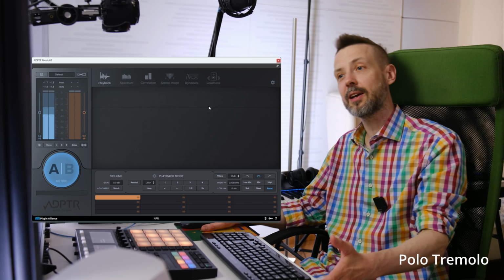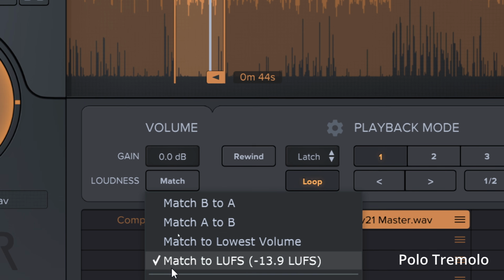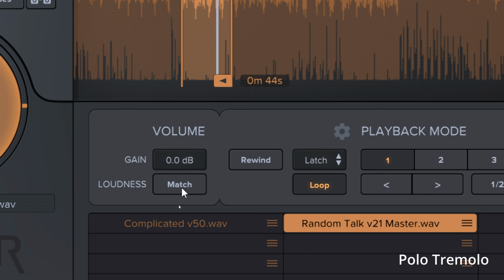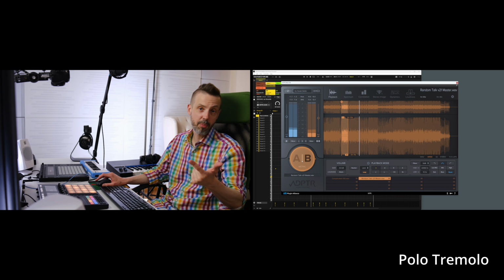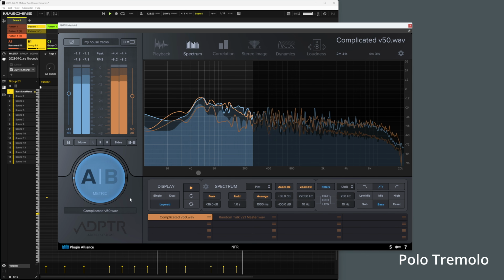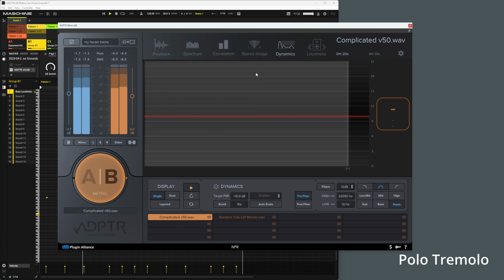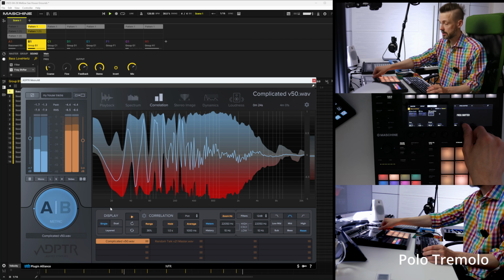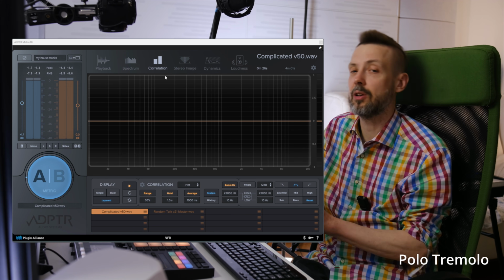How to reference tracks? ADPTR Metric AB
Let's talk and connect!

00:00 Introduction
00:39 How does it work?
01:15 How to compare songs?
02:42 Adjusting LUFS levels
05:47 How to make corrections based on spectral analysis
08:28 Dephased bass on stereo correlation meters
10:18 Other comparison tools

To my knowledge, Metric AB is currently the most advanced plugin for comparing our mixes with those of our favorite artists. Why is it worth doing? There are lots of reasons! First of all, our hearing often plays tricks on us, the adaptation of our hearing and its fatigue causes us to lose perspective - the ability to quickly switch to listening to a commercially released, professionally mixed and mastered recording somehow resets our hearing and makes it easier to notice what shortcomings our recording still has. Secondly, each listening system is different and, especially when working in an acoustically untreated room, the sound reaching our ears from the speakers can be significantly colored by the room's modes, resonances, etc.

Metric AB was created to make it easier for us to compare the sound we are working on with the one we consider to be reference. It is best to place the plug-in on the DAW's summing bus, after the limiter or clipper and any measurement tools, before, of course, the monitoring calibration tool (e.g. Sonarworks). The interface allows us to import up to 16 different recordings in uncompressed and compressed formats, as well as mark specific parts that we intend to use for comparisons using markers and loops.

How does it work? The AB button allows us to switch between the signal that goes to the plug-in input and fragments of other recordings selected for comparison. The plug-in also solves in a very elegant way the problem of differences in the perceived loudness between recordings, which may result from different recording styles and the degree of recording compression - just select the normalization option to a specific LUFS level. Our brain usually interprets louder sound as better, clearer, etc. Therefore, it is extremely important to equalize the level for comparison purposes.

Metric AB's built-in measurement tools allow you to quickly compare the frequency distribution, stereo base width, LUFS levels and other parameters between our recording and recordings imported as sound files into the plug-in's cells (maximum 16). This is a very convenient and effective solution that makes it much easier to make the right decisions faster in the production, mixing and mastering stages.